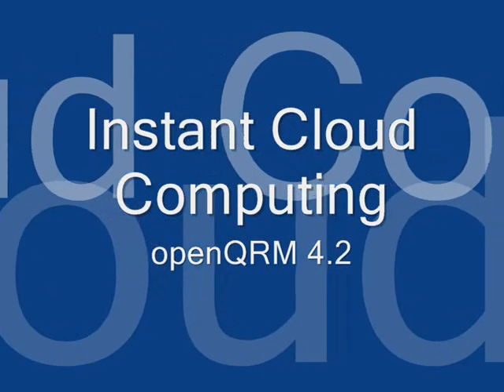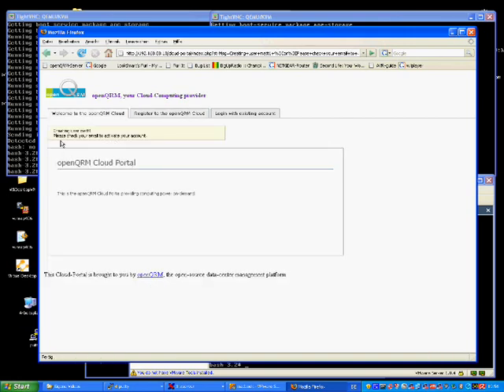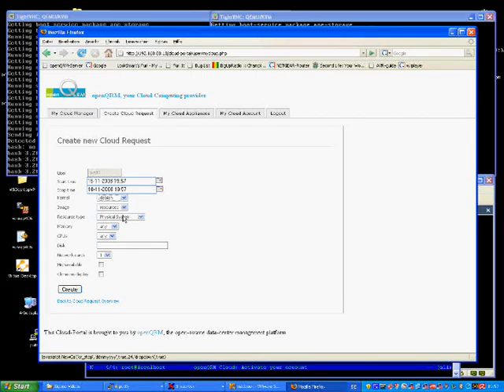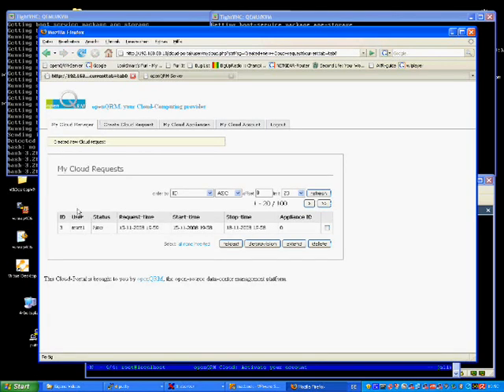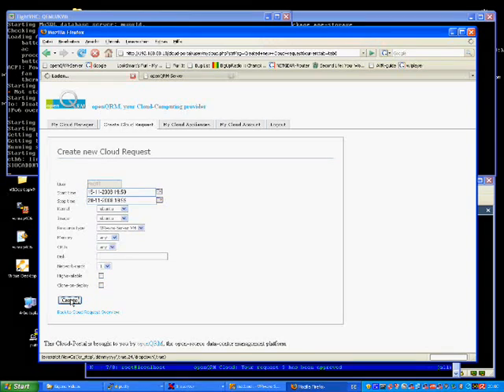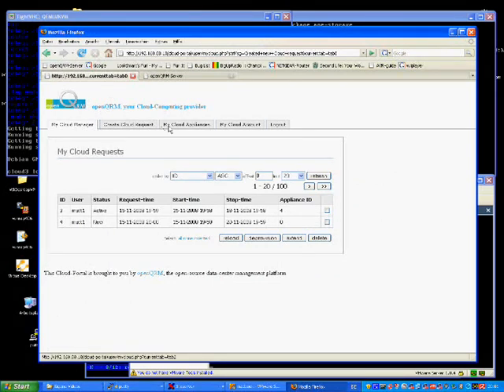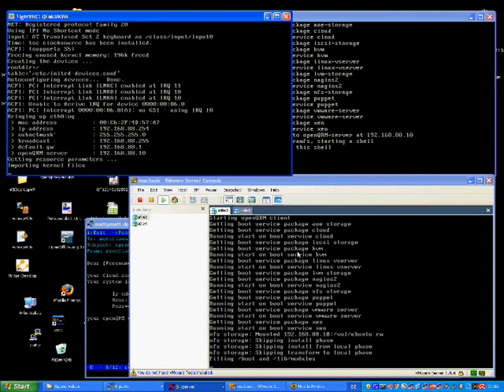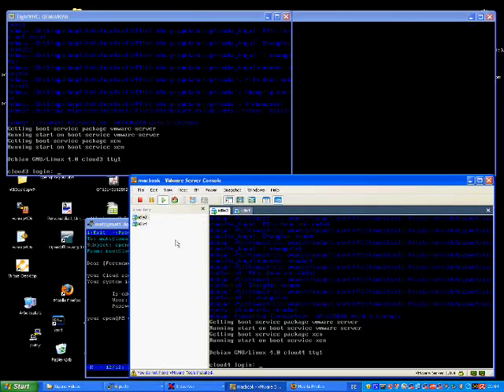Instant Cloud Computing with openQRM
This video shows the new Cloud Computing features in openQRM 4.2